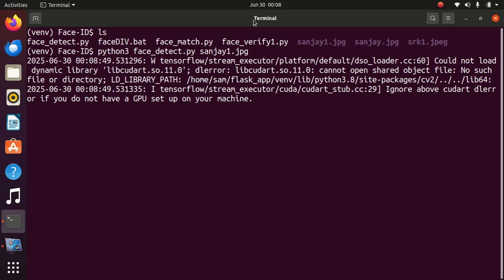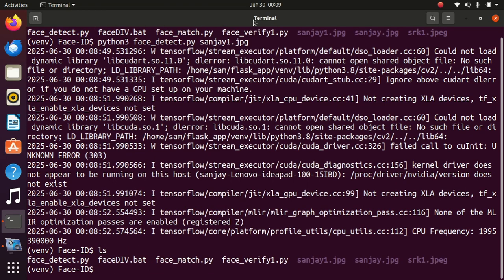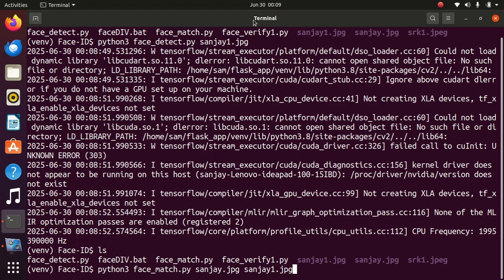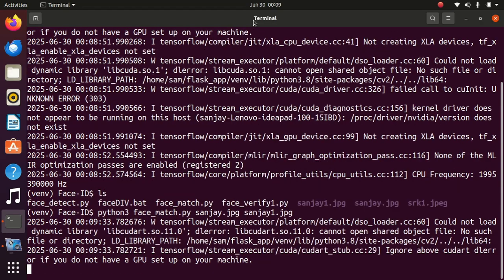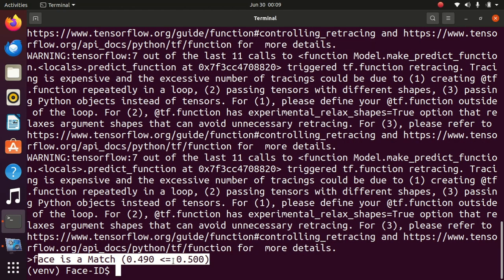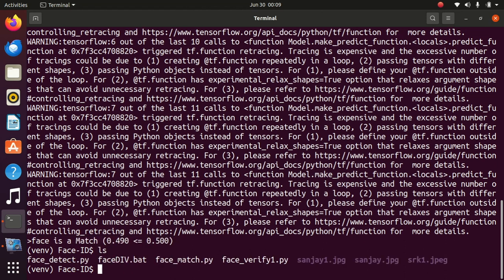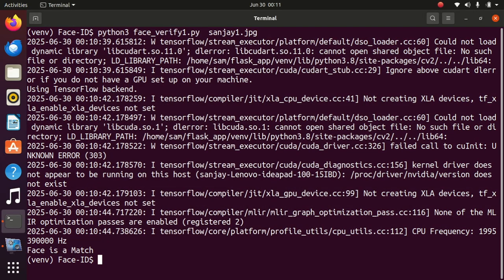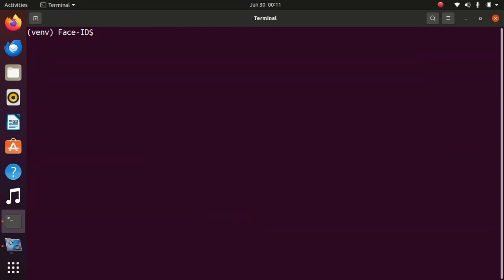Python Face detection , recognition and verification using VGGFace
To install and setup the dependencies, just run “Installer.bat” file. Internet Connection is required and around 400 Mb of Packages will be downloaded.

    Run “faceDIV.bat” to open cmd, initialise the environment and wait for further commands.
Put any photos to be inferred inside the root directory of this project.
 To detect, crop and display a face from a photo (say, eg. a PAN card named ‘PAN.jpg’), type “ python face_detect.py PAN.jpg ”.
 To check if 2 given photos are of the same person (say, ‘pic1.jpg’ and ‘pic2.jpg’), type “ python face_match.py pic1.jpg pic2.jpg ”.
To verify that a person in front of the camera is the same as verification photo provided by the person (say “ID.jpg”), type “ python face_verify.py ID.jpg ”. This will start the webcam, check if the person in the feed is the same as in ID.jpg, and close the program when the person is verified to be the same. This can be used for Aadhar/PAN card verification, or for security/attendance purposes.